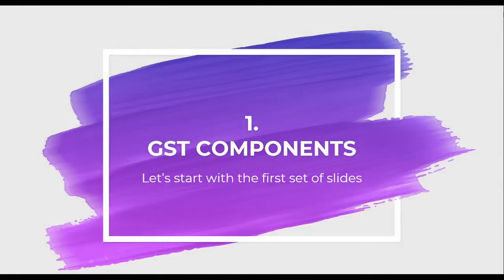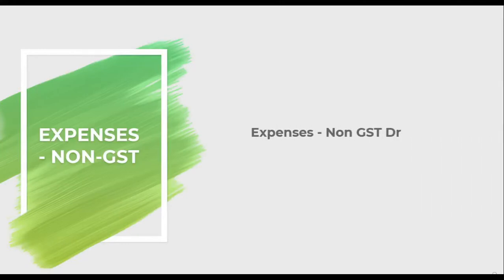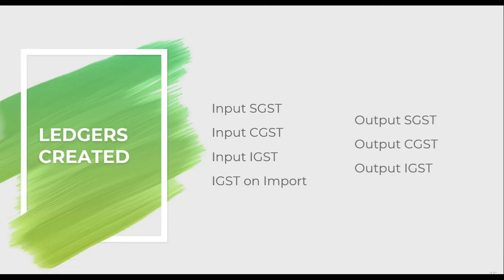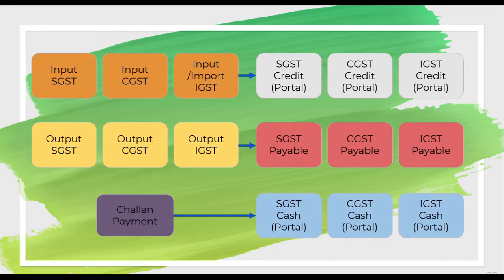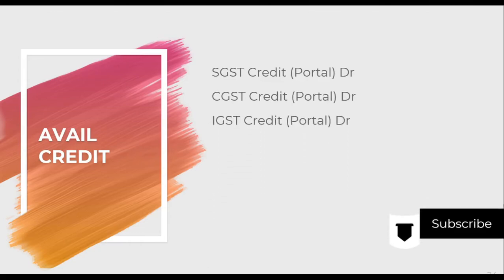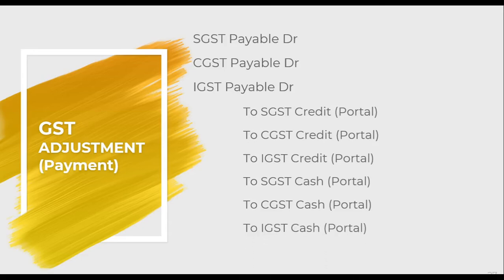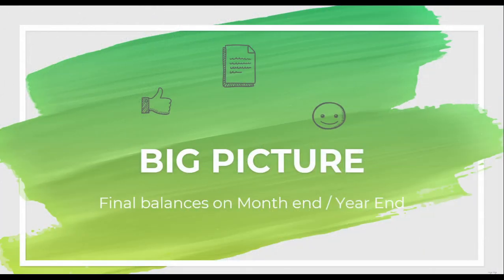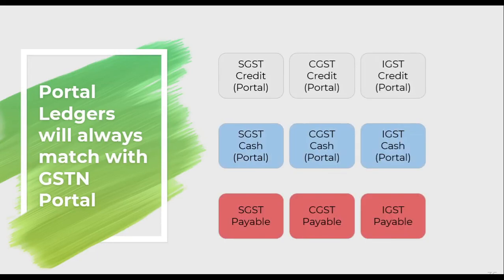How to do GST Entries after filing GSTR3B | Save Time | Reduce Errors | Easy Reconciliations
In this Video We have explained How to do GST Entries after filing GSTR3B that Save Time, Reduce Errors & also Easy for Reconciliations.

In this video, We have tried to compile GST Entries from our perspective so that Errors & reporting time can be reduced.